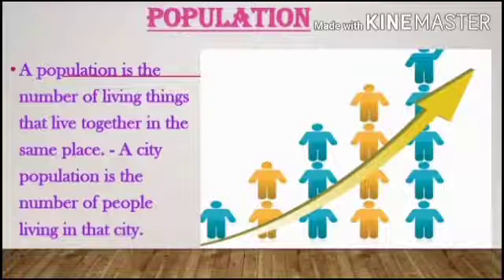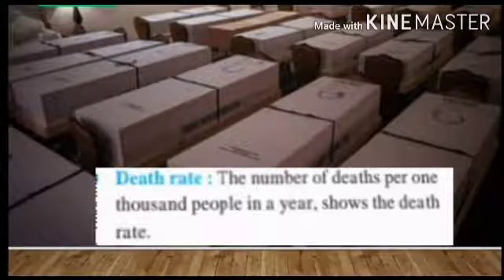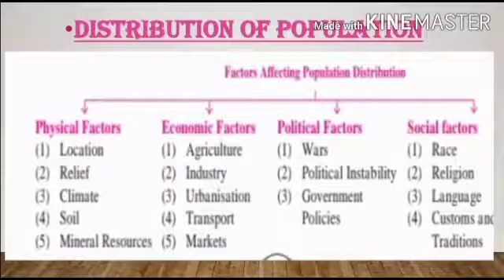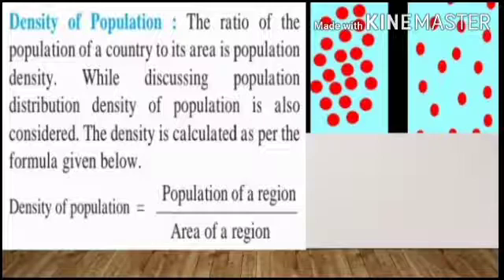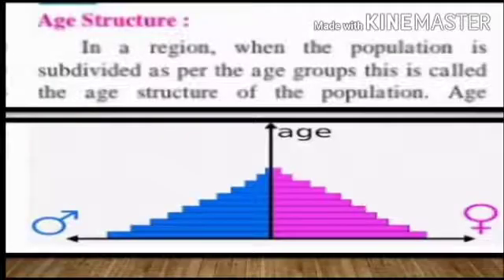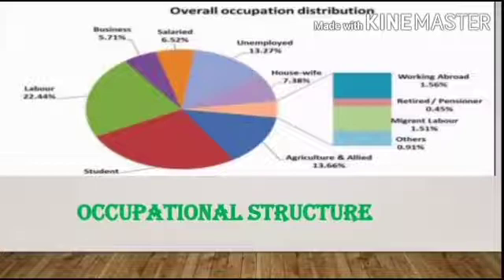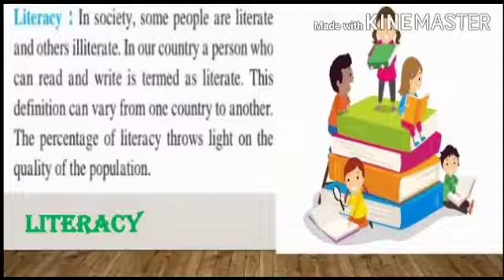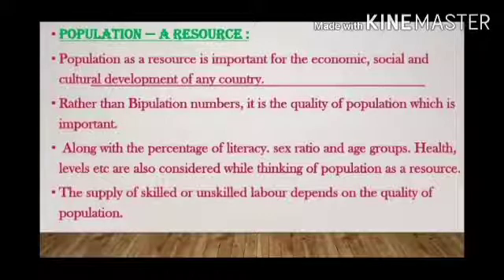8th Geography 22.02.2021